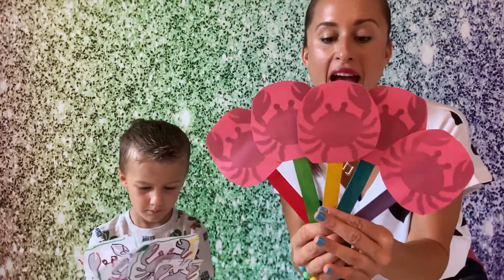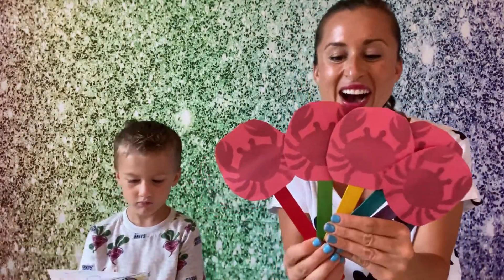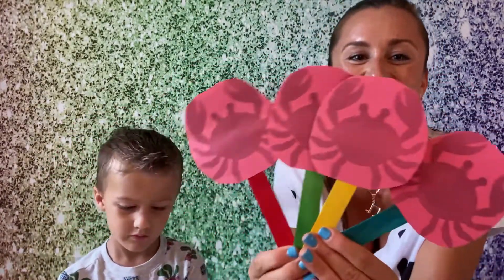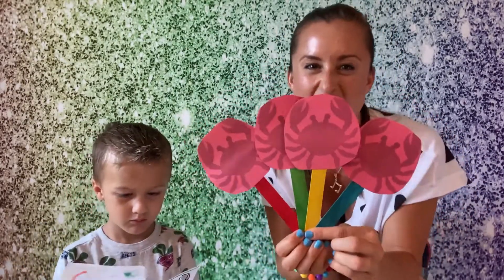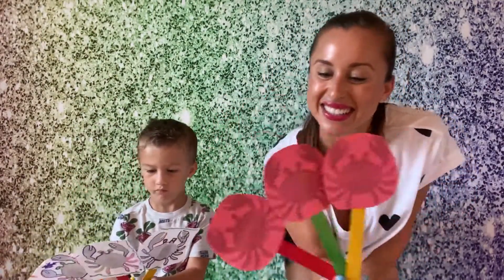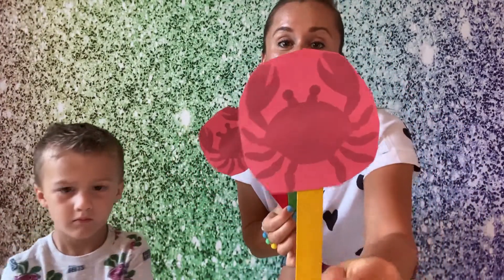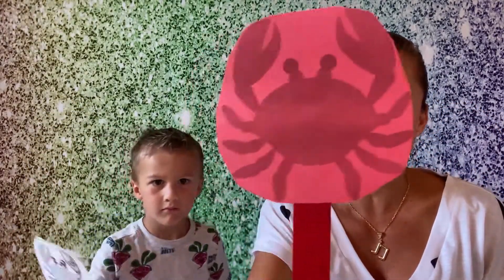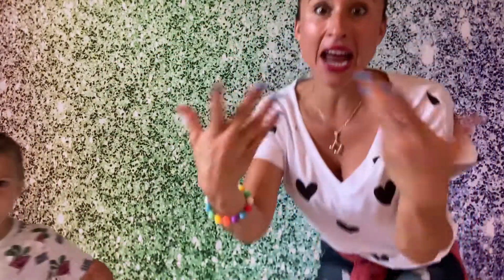The Crab Song (5 Little Ocean Crabs!) with Miss Jolie & Georgie!